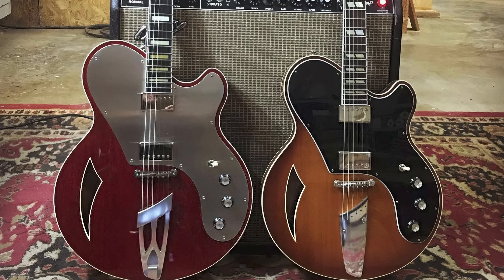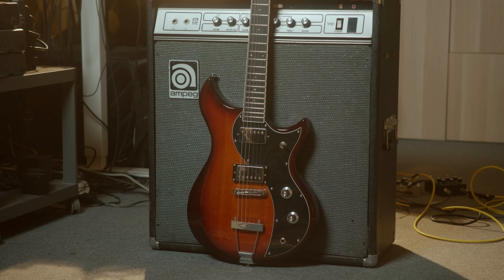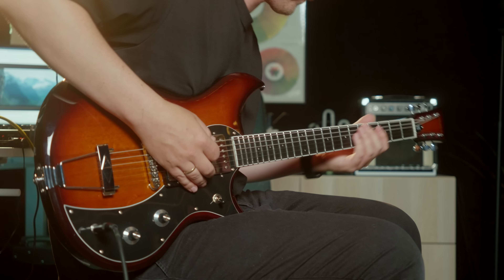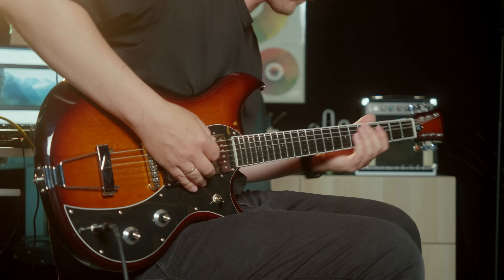I finally got to try one of these...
0:00 Intro track
0:55 The guitar
1:05 Sounds
1:58 DE
2:51 Driven sounds
4:08 Fuzz sounds
4:25 Humbuckers
5:04 Coil split
5:33 What I like
6:38 Clean sounds
7:49 What I don't like
9:17 Soloed guitar tracks

🎥EVERYTHING I USE FOR FILMING and RECORDING: